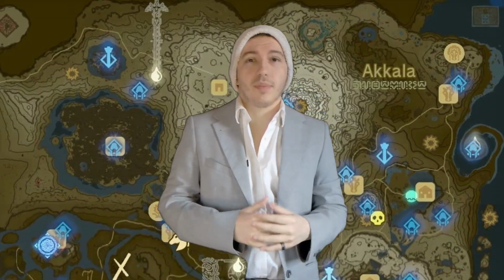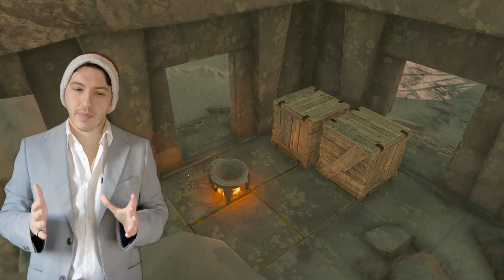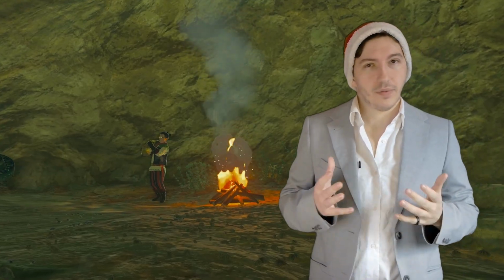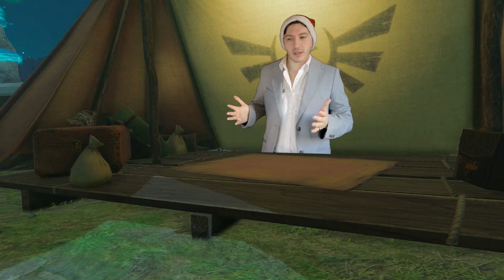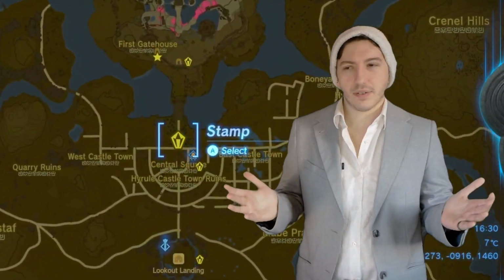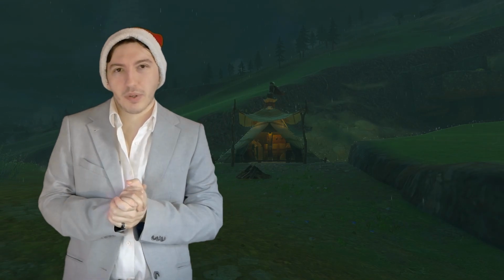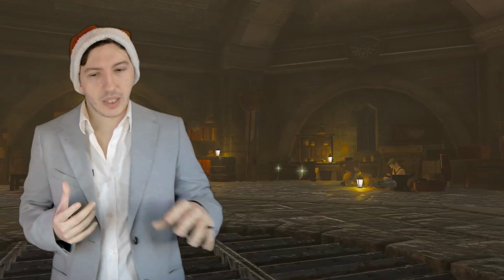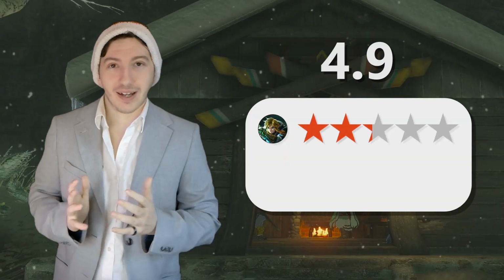What Does Cozy Look Like In Tears Of The Kingdom?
In this video, we explore the coziest locations in tears of the kingdom while highlighting elements like warmth, shelter, safety and many other things related to what makes something feel Cozy. The whole point is to nail that cozy vibe that comes with being warm and safe inside the comfort of your own home on christmas day!